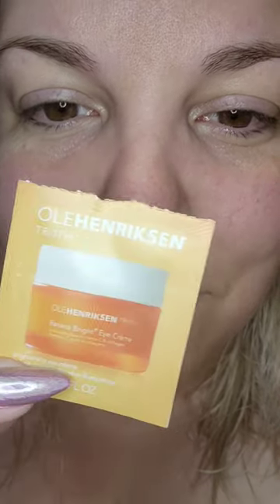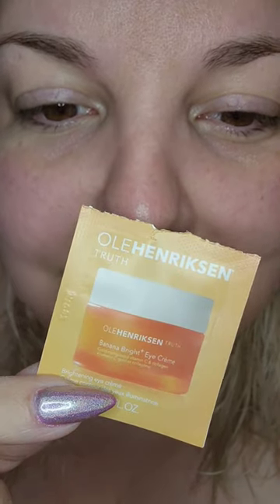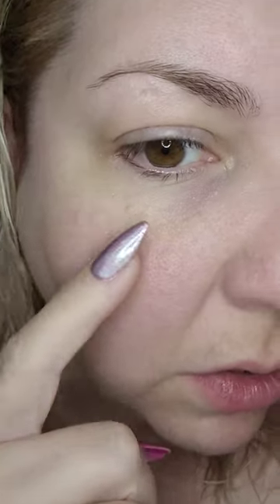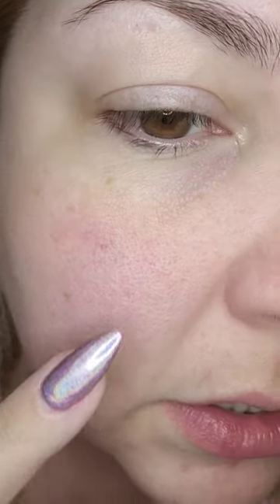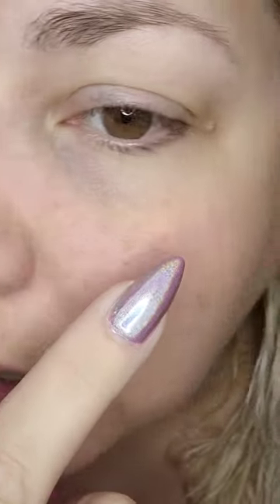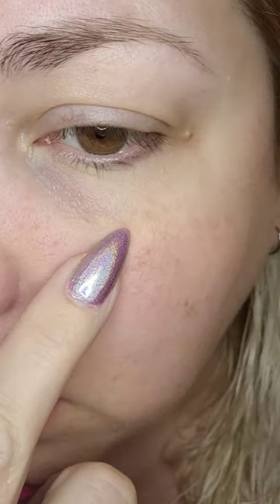30 Day Test! Banana Bright Eye Cream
This test was over the course of about 5 weeks. I'm not the biggest fan.